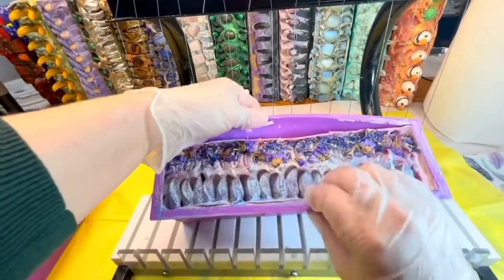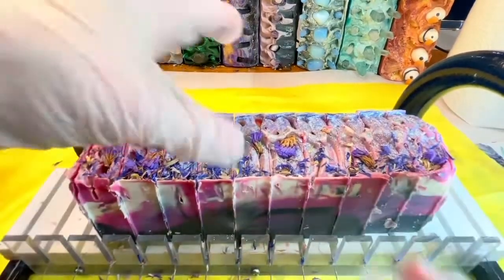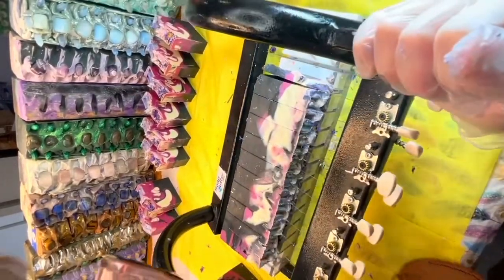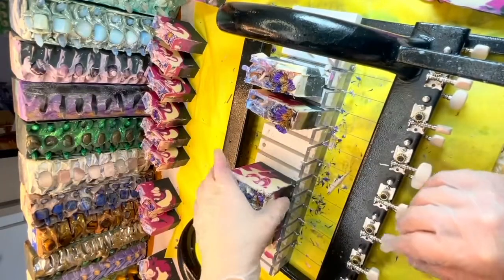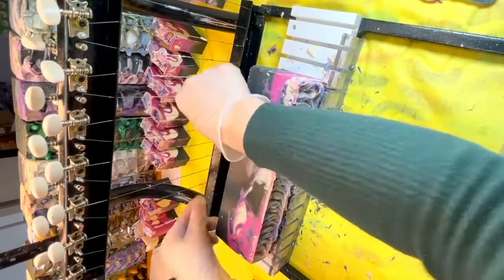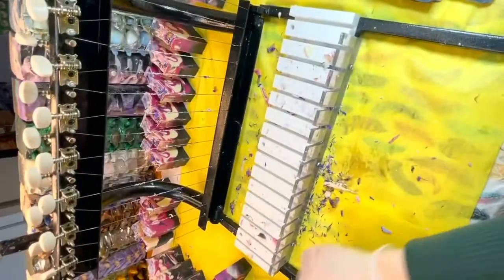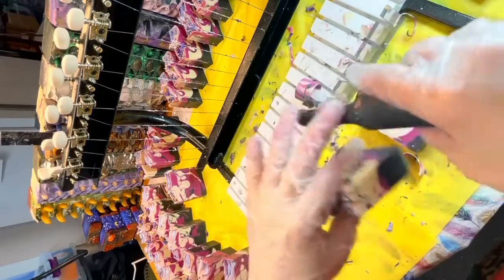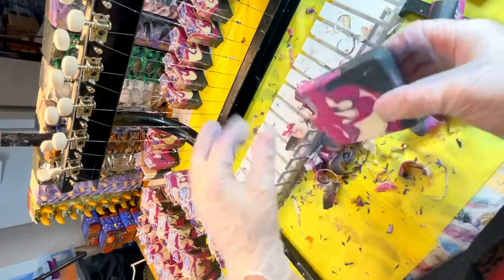Cutting Night Violet Soap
Hello!

Today I am cutting Night Violet Soap with floral toppings and Activated charcoal. I used a squeeze bottle method to make the soap’s pattern. Each of the three loaves came out a bit different!

Please comment, share or follow for more soap making videos!

Night violet, bergamot, soapmaking, soaping, diy soap, purple, activated charcoal, soap cutting, debora glaze

Come find us on;
tiktok; soaptokker or 3birdssoap
IG; 3birdssoap or NewValhallaSoap
FB; birds soap flock club or NewValhallaSoap